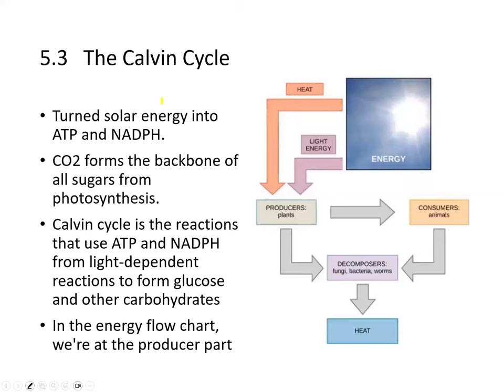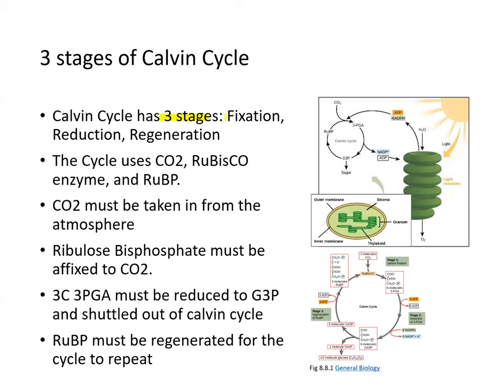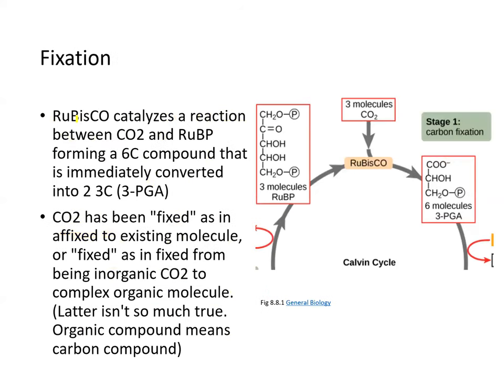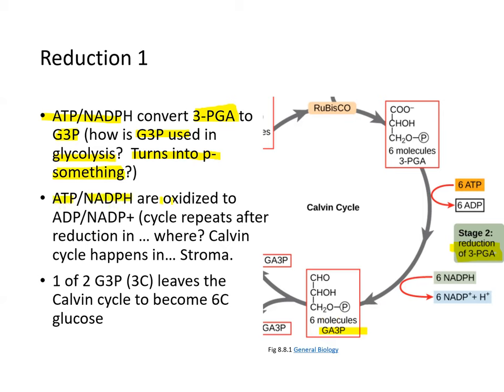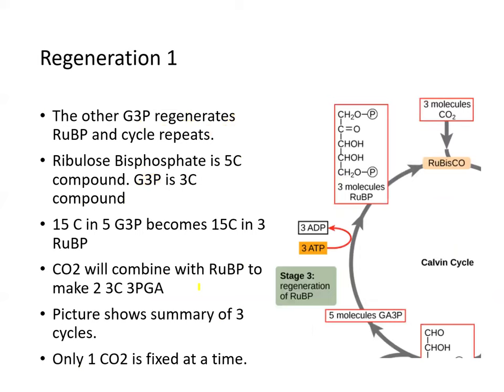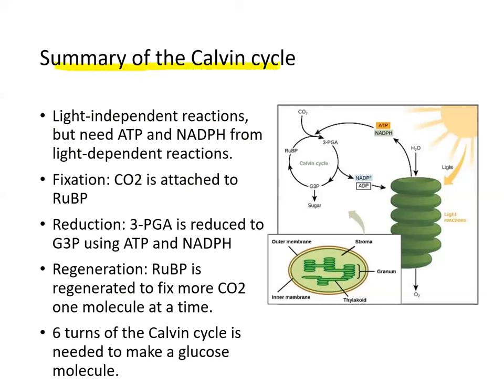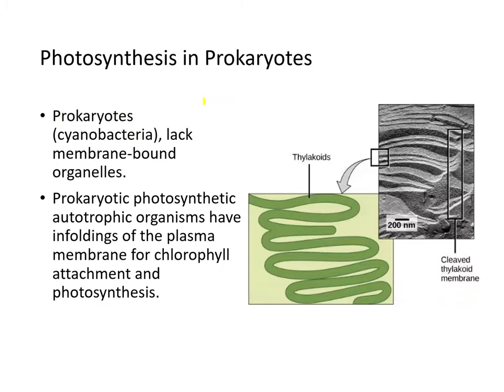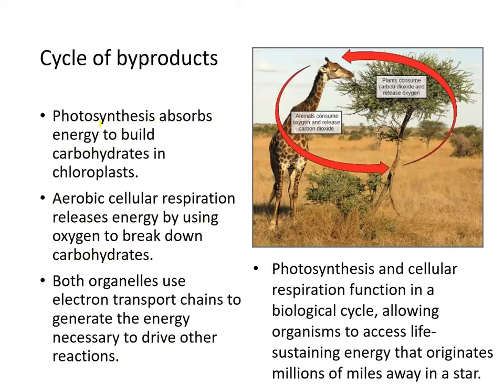Sean Kim Concepts of Biology Chapter 05 part 2